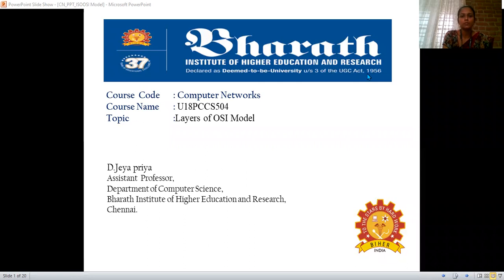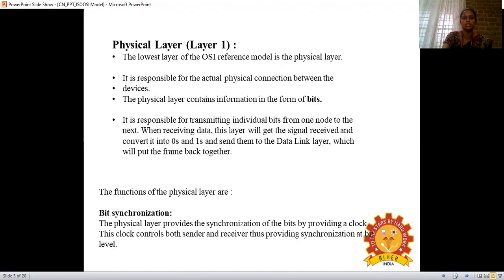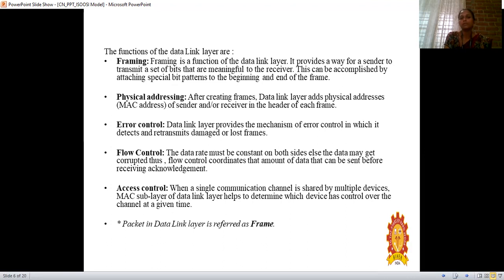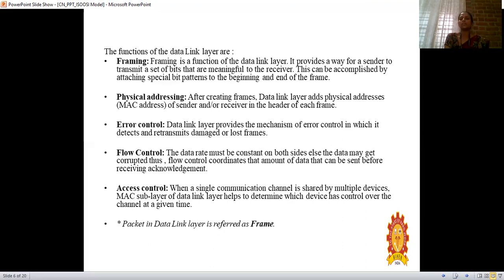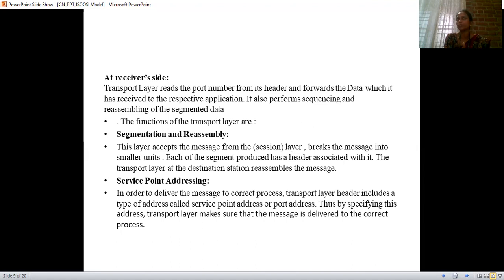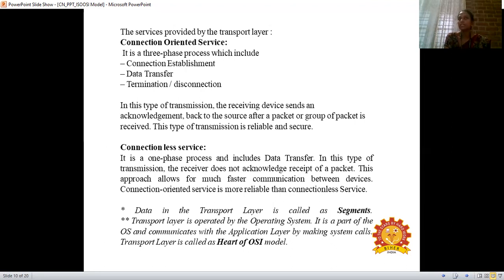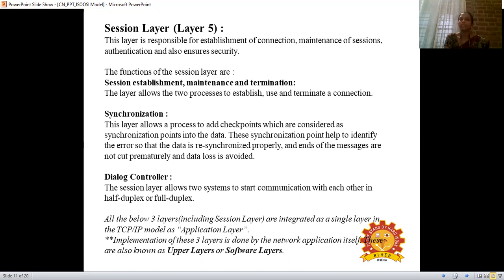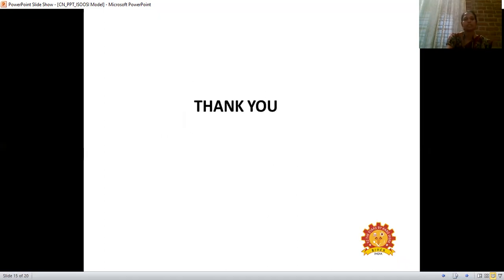U18PCCS504- V1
Computer Networks, D.Jeyapriya, Asst Prof/CSE, BIHER